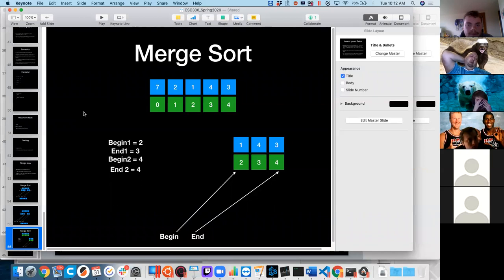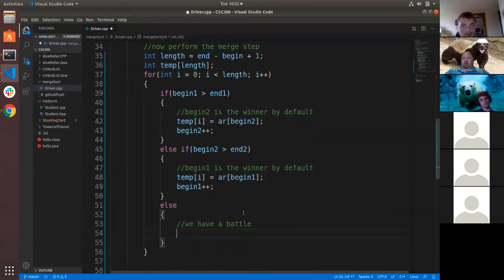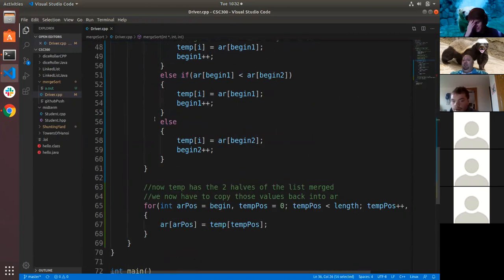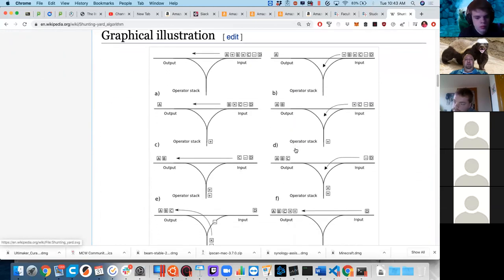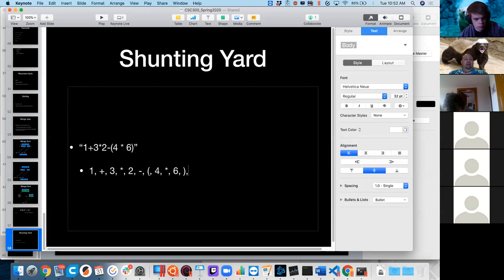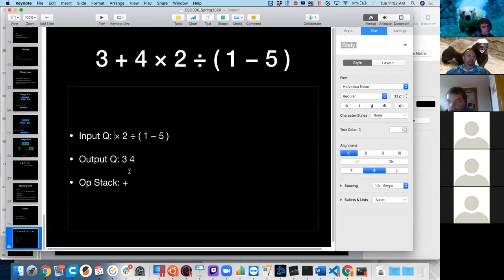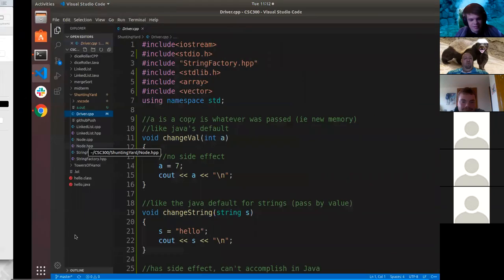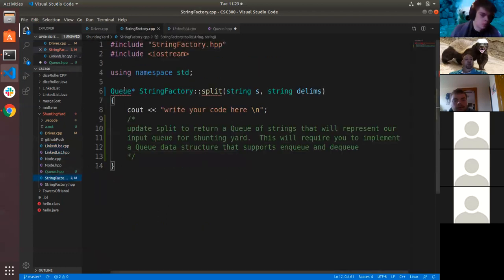CSC300 3/31/20 - merge sort, shunting yard algorithm, stacks and queues